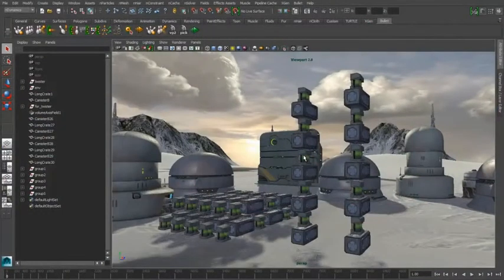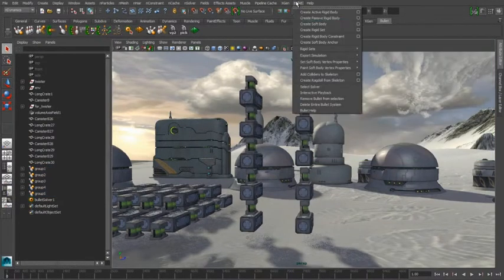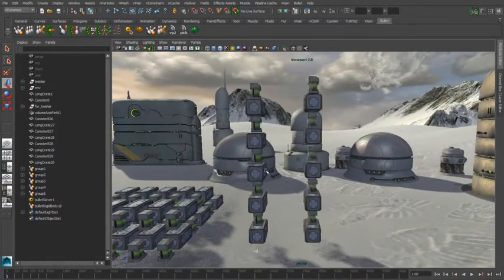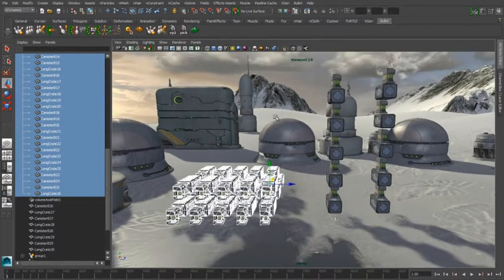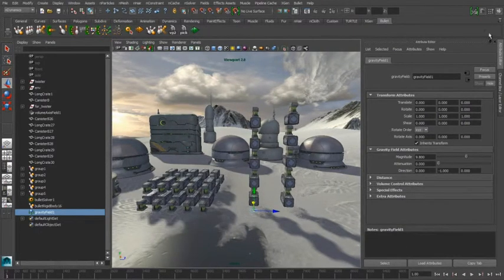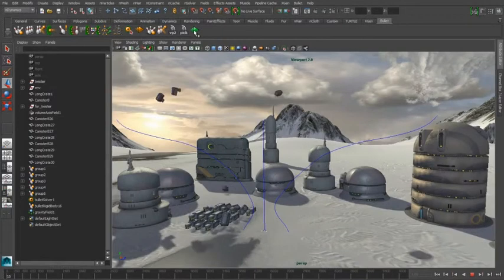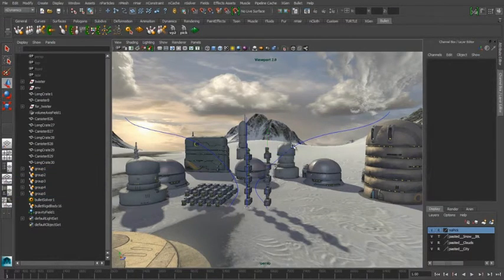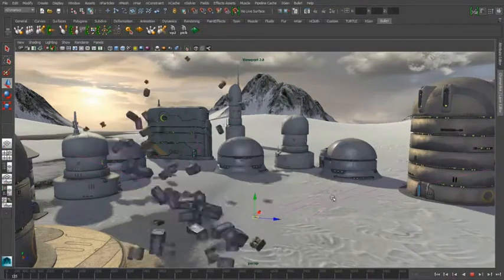Autodesk Maya - Física de projéteis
Crie simulações realistas de corpo macio e rígido. (vídeo: 4:35 min. - Inglês)